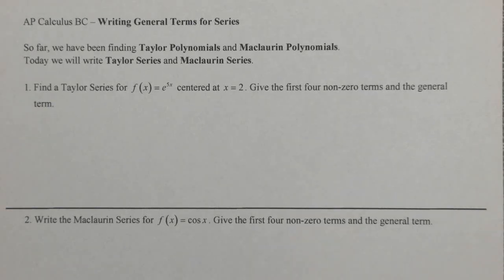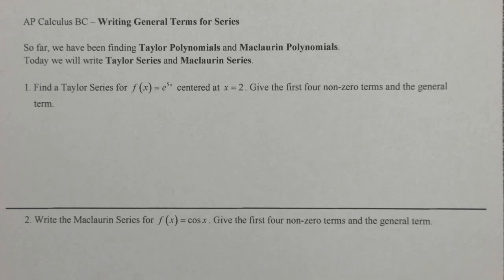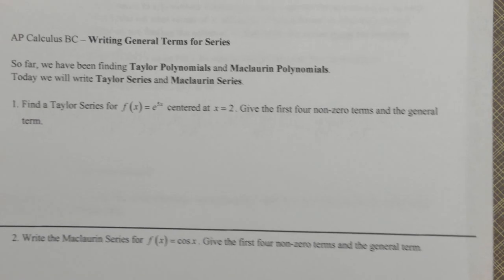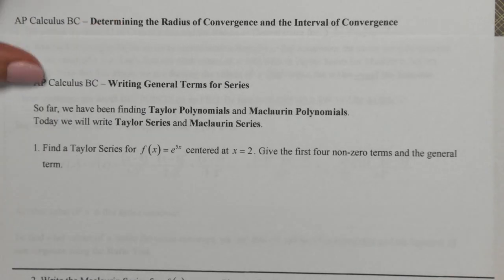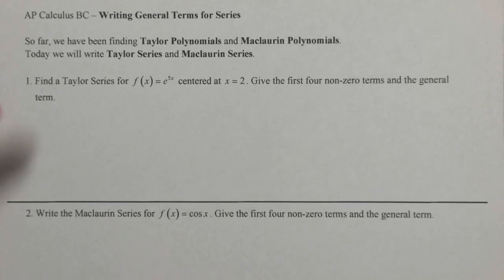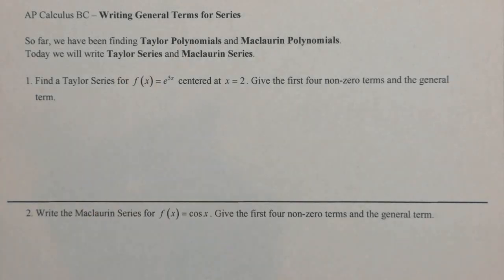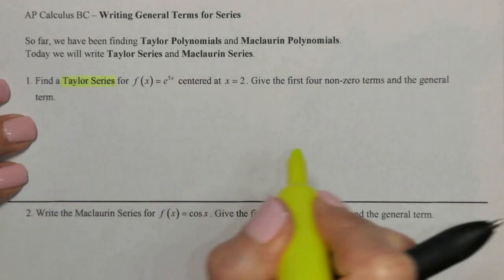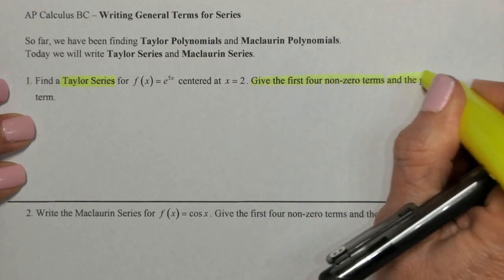BC Unit 12 Notes 3 Writing General Terms and Finding Intervals of Convergence and Radius of Conver